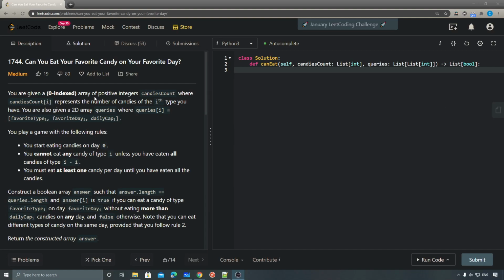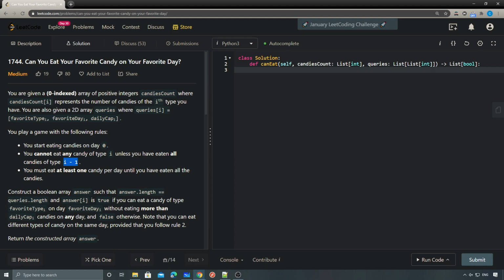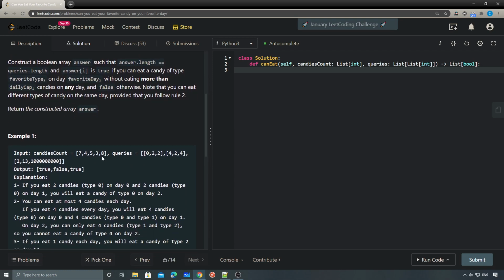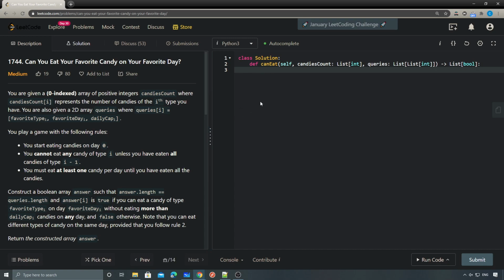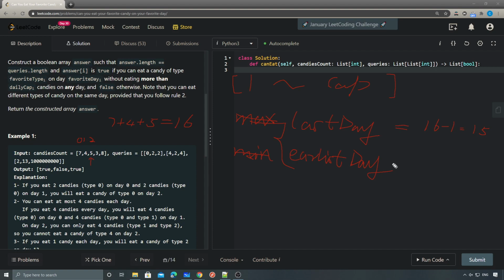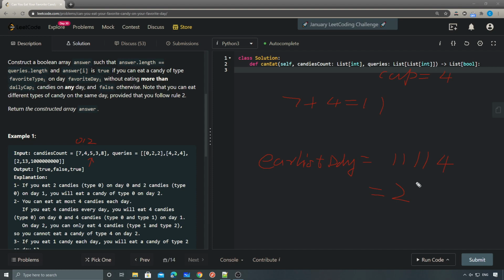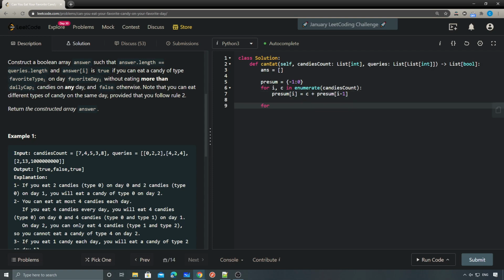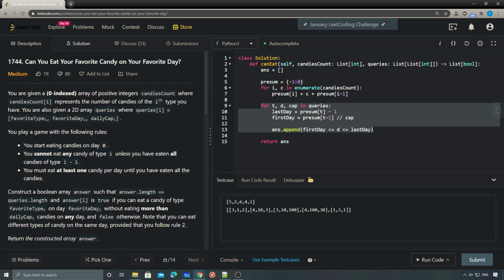LeetCode 1744. Can You Eat Your Favorite Candy on Your Favorite Day?